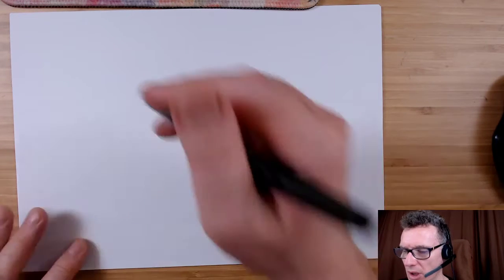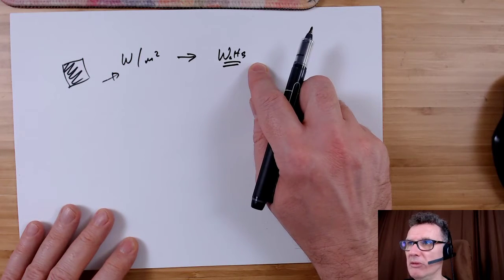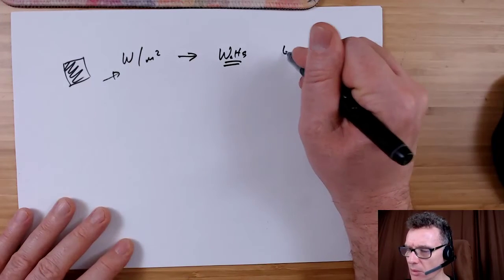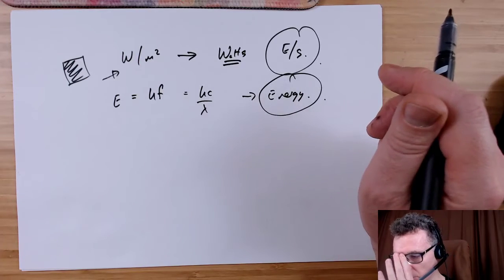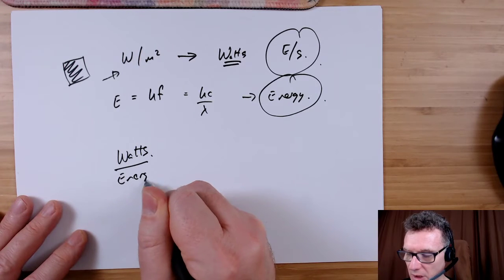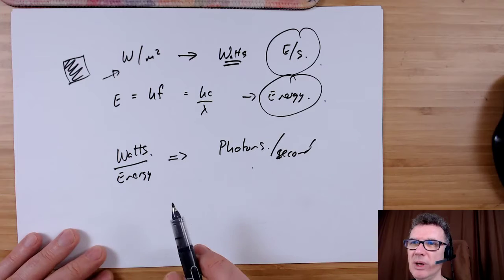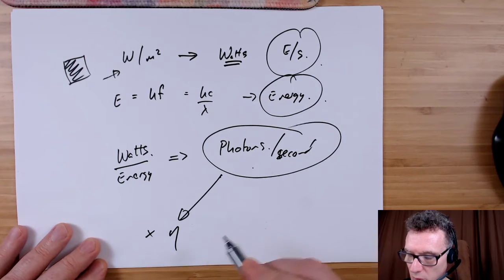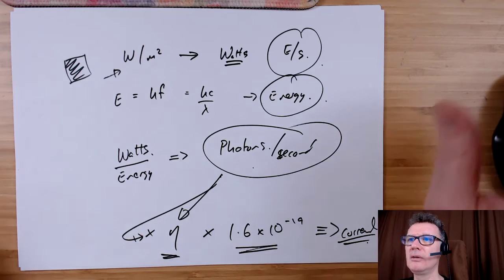Stress Level 2 - Question 3.3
Hibbeler Mechanics of Materials, Ex 6.15, p306